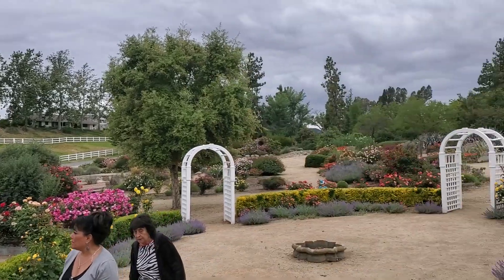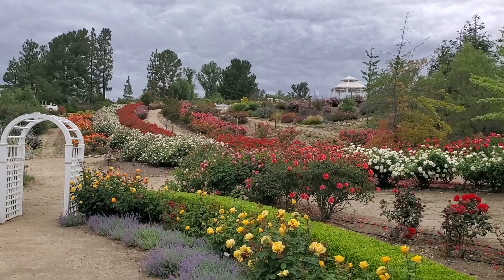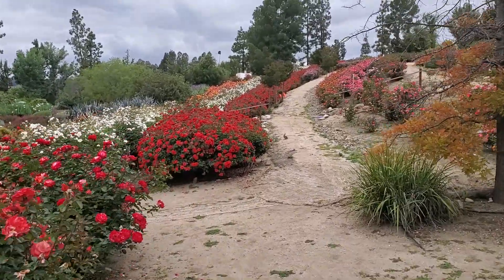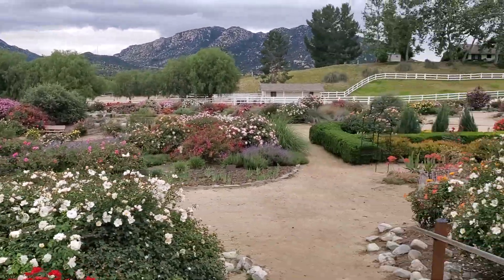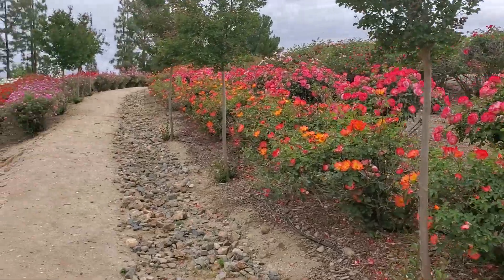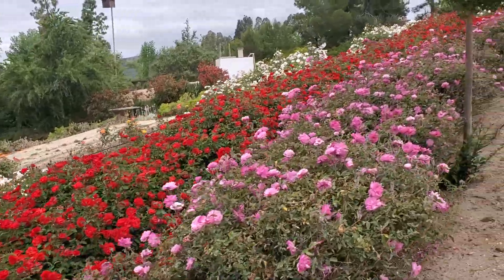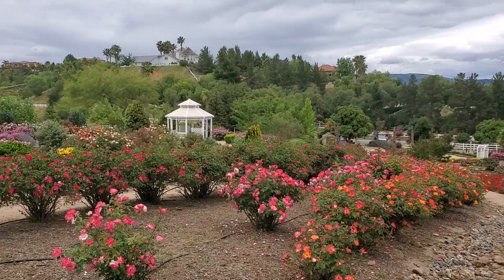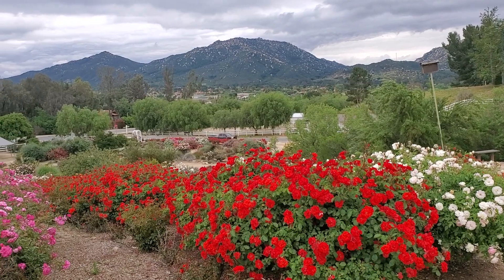Rose Haven Heritage Garden, Temecula, CA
A brief walk through the garden at the height of rose bloom season 2019. Rose Haven Heritage Garden, Temecula, CA